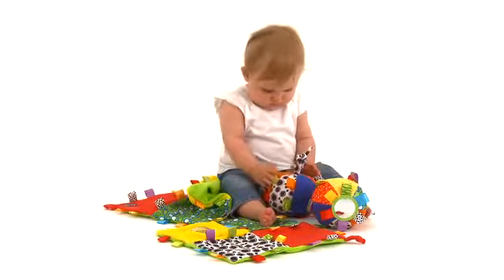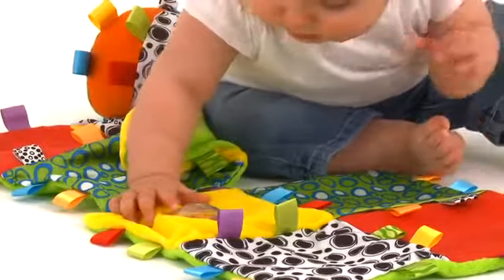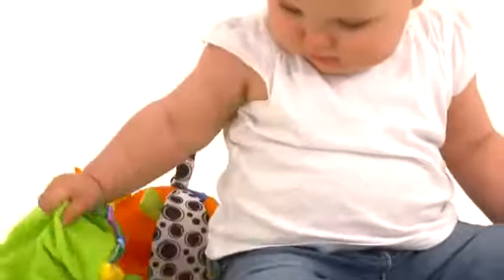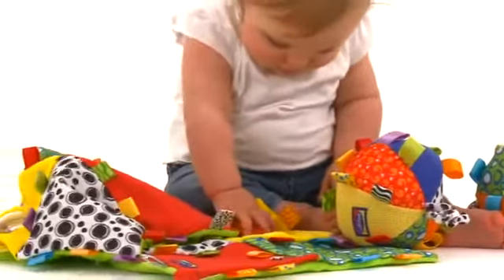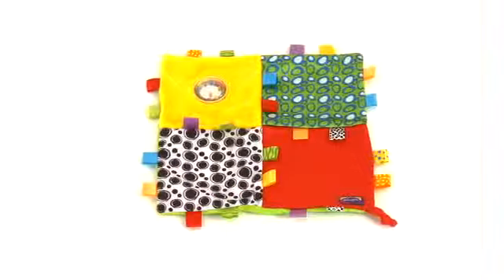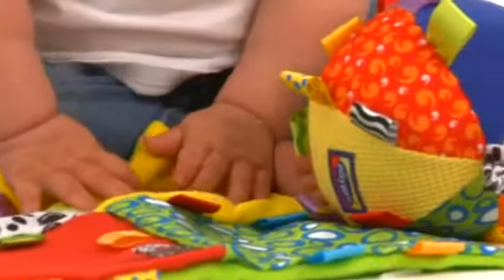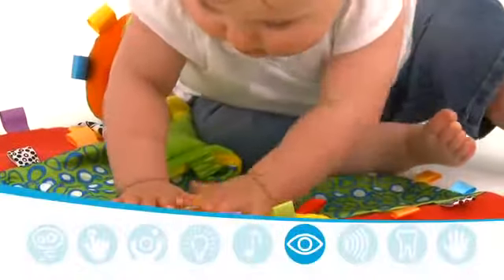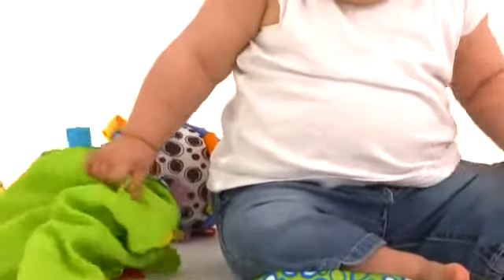Playgro Звъняща мека топка с етикети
Фирма ИВЕНТАС е официален вносител на Playgro за България